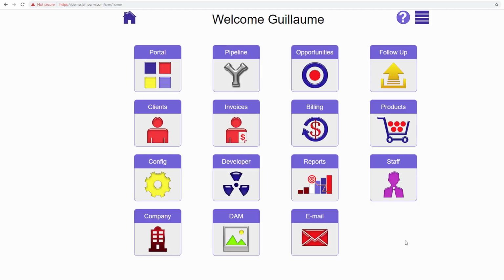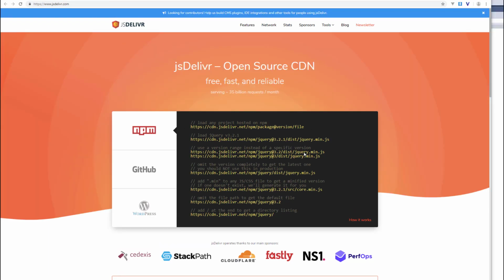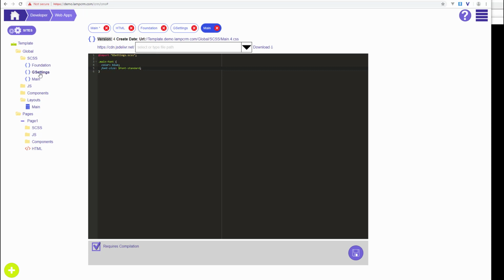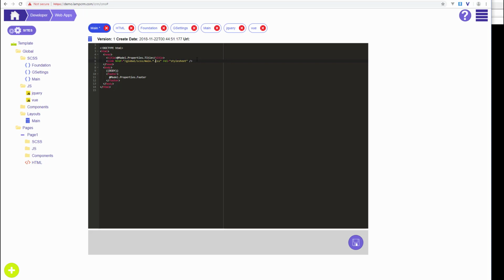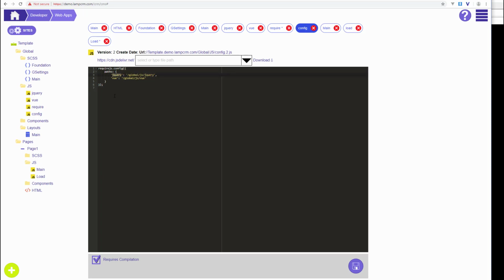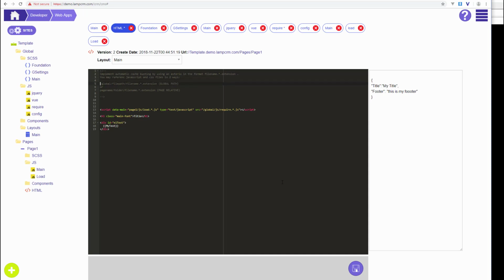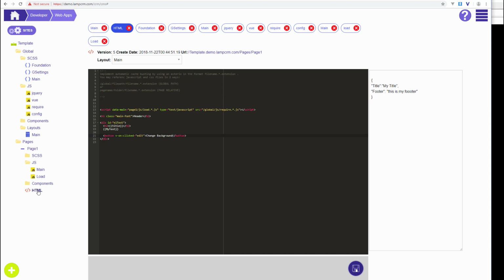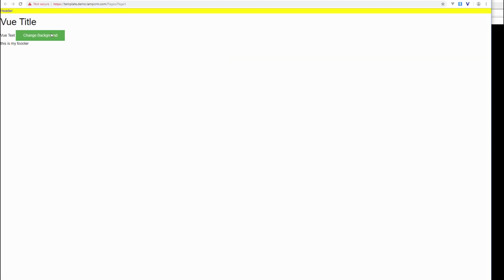LampCRM Developer Web Apps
How to develop apps in the LampCRM environment.